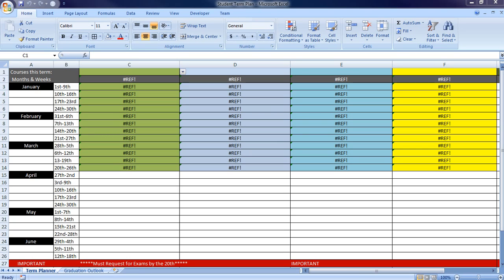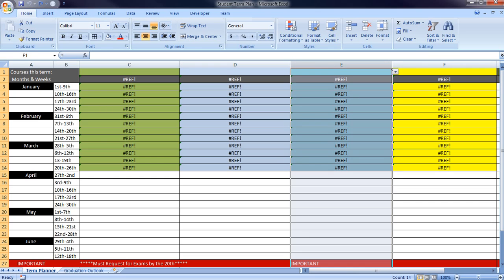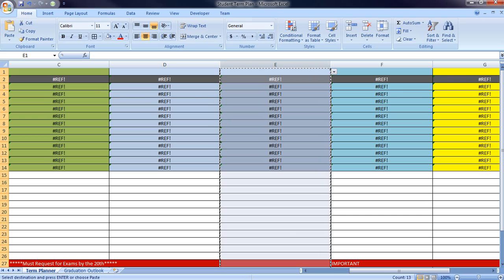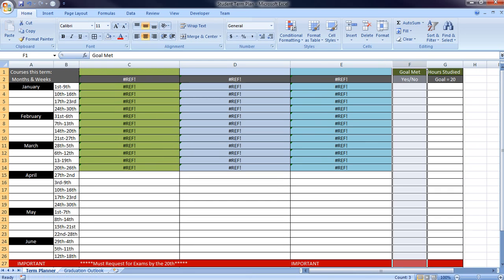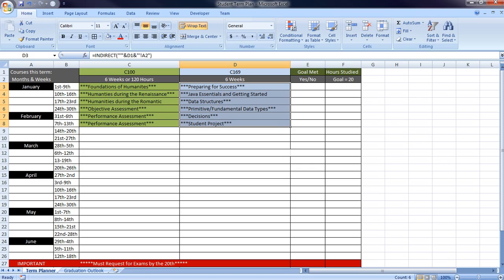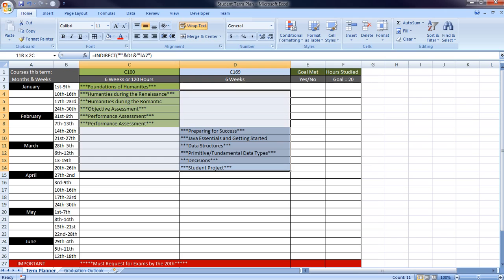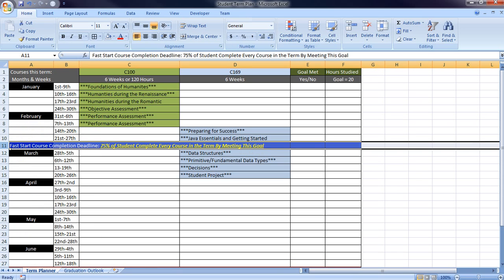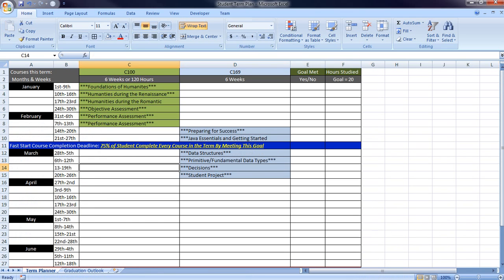Term Planning Tool Excel Commands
Here are the Commands commonly used

Remove Entire Rows or Columns - Ctrl + - (minus)